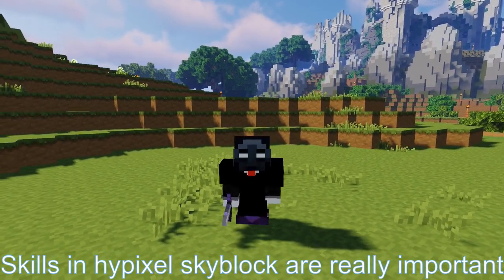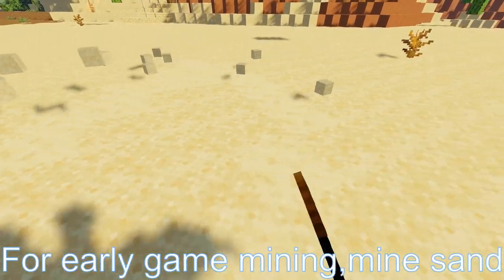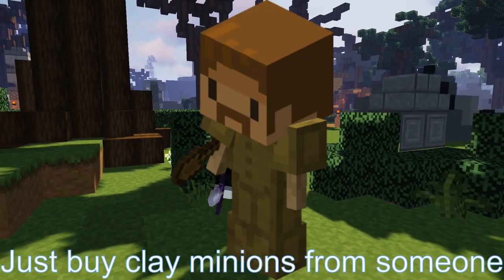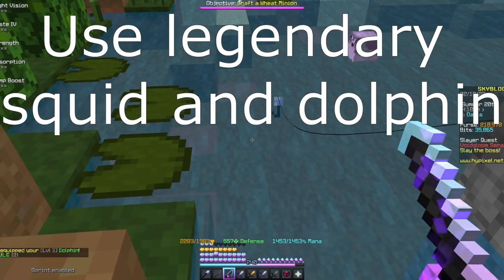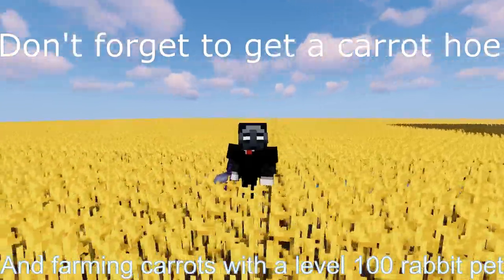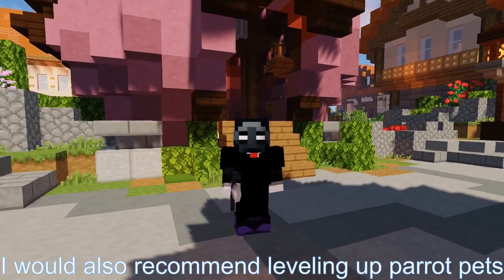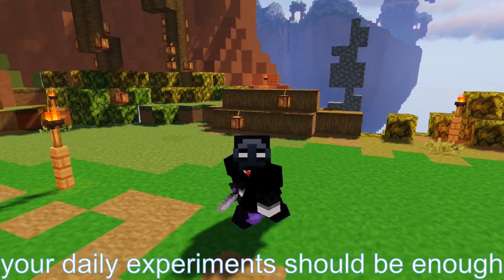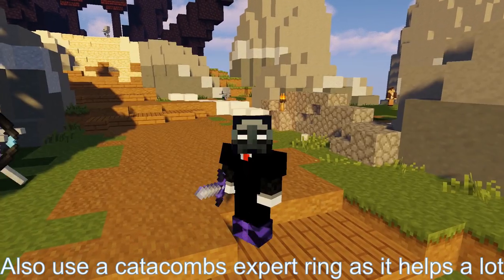How to Max out Every Skill in Hypixel Skyblock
In this video, I talk about different methods to max out every skill in hypixel skyblock for early-mid and late-game players
This is a quick video on how to level up skills fast in hypixel skyblock so anything i missed will be provided here

Few things I forgot to add(will update it if new methods are discovered)
Farming
-You should farm in higher minecraft versions like 1.12.2 as the hitbox for crops is bigger
-Just farming carrots should get you to farming 50 but you need to farm all crops if you want to get to farming 60 (3 layers of all farms should be sufficient)
-Fishing
Use Whale bait and you can start fishing from fishing 24 as you get all necessary sea creatures
Mining
-At Heart of the mountain 5 you can use two perks seasoned mineman and efficient miner each of these greatly improve your mining xp gain
Also yes I forgot to add taming on the list lol
Timestamps
0:00 Intro
0:14 The Basics
0:22 Mining
0:37 Fishing
1:12 Farming
1:28 Alchemy
1:42 Foraging
1:53 Enchanting
2:08 Dungeoneering
2:26 Combat
2:42 Outro